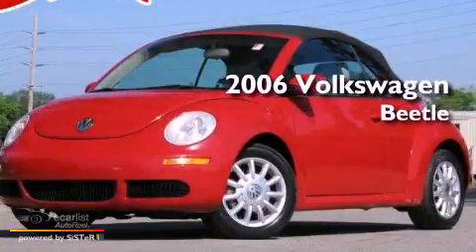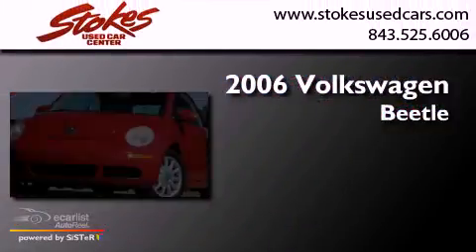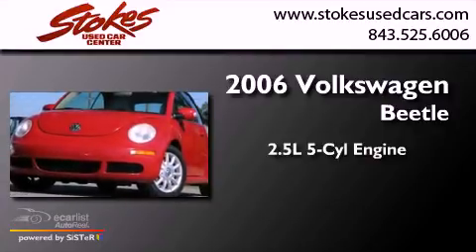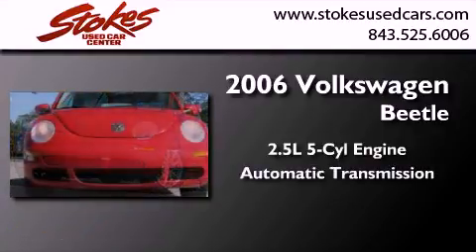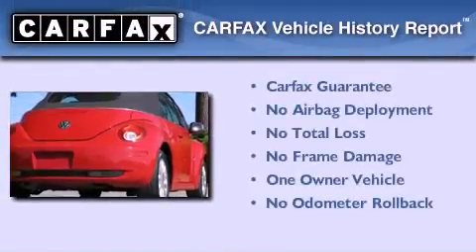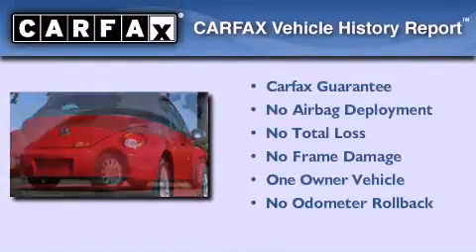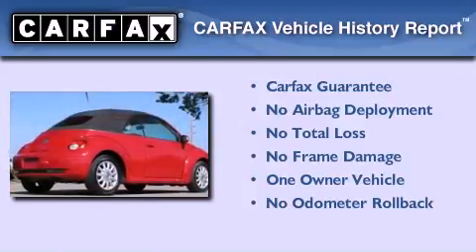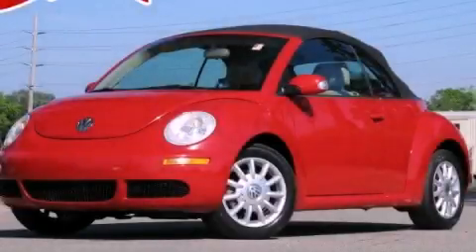2006 Volkswagen Beetle Beaufort SC 29906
Year : 2006
 Make : Volkswagen
 Model : Beetle
 Engine : 2.5L DOHC EFI I5 engine
 Trans . : Automatic
 Exterior : Red
 Miles : 90,033
 Interior : Other